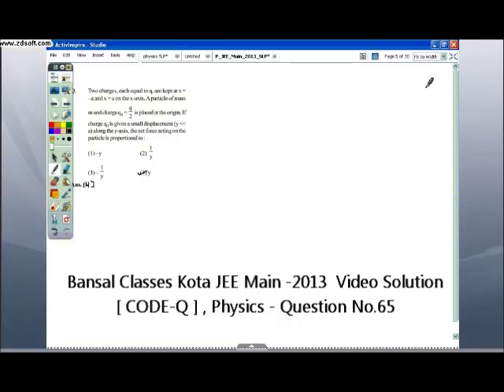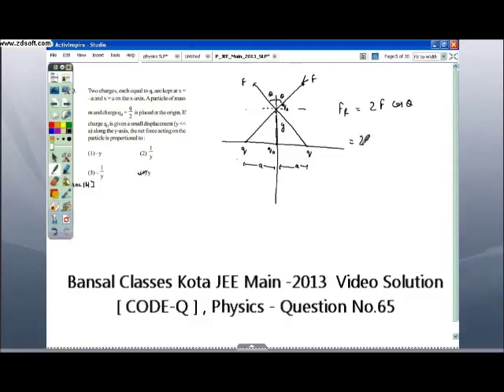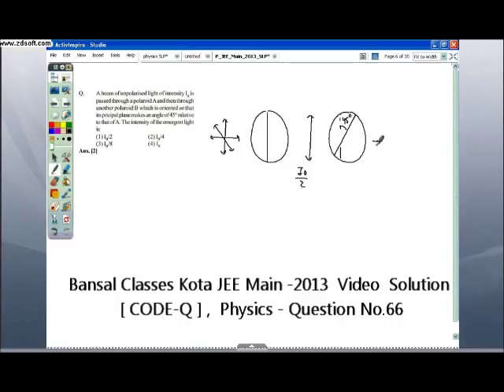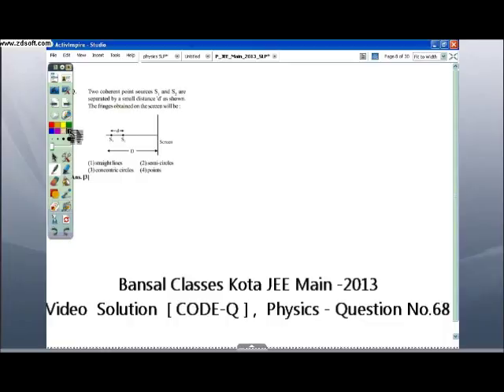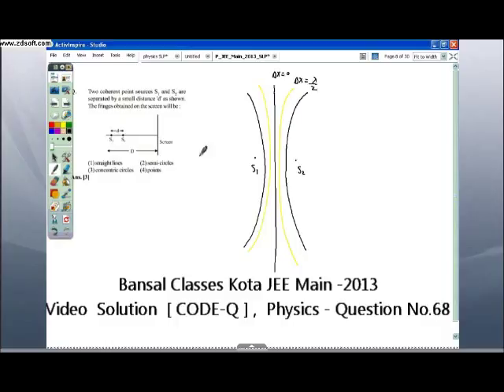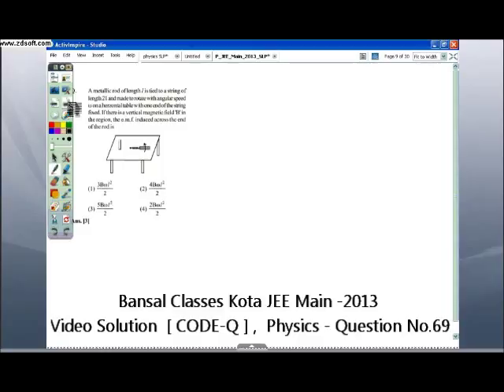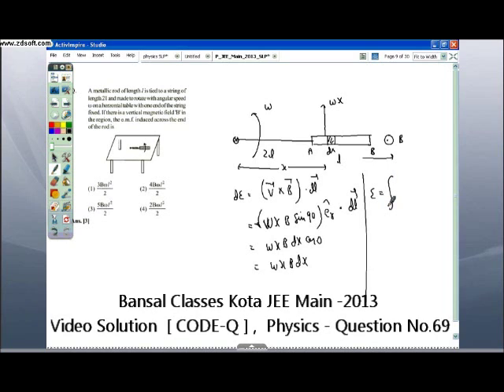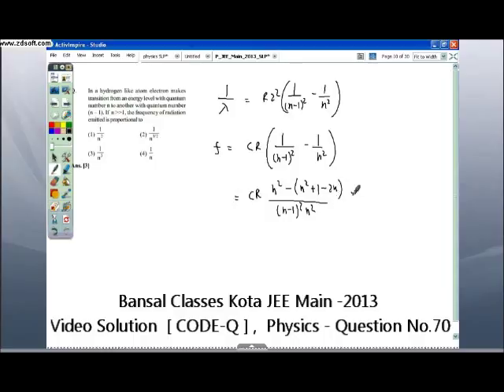Bansal Classes Kota JEE Main -2013 Solutions Code Q Physics Q 65 to 70